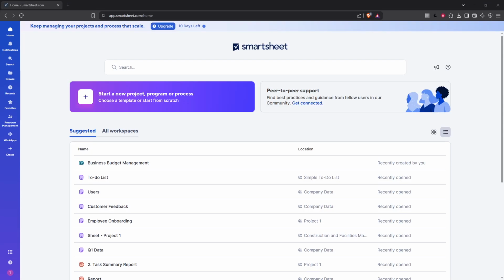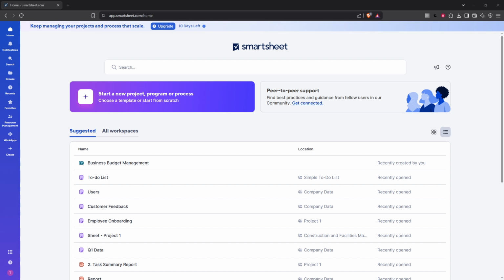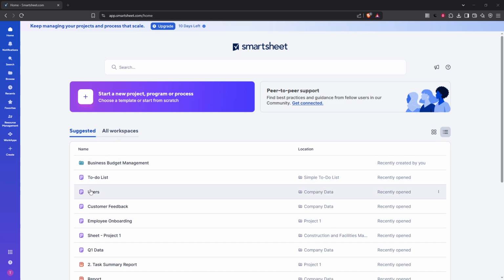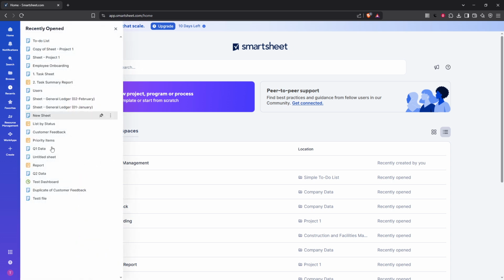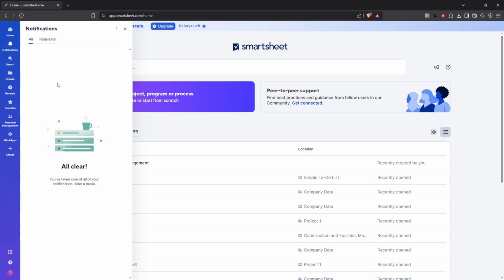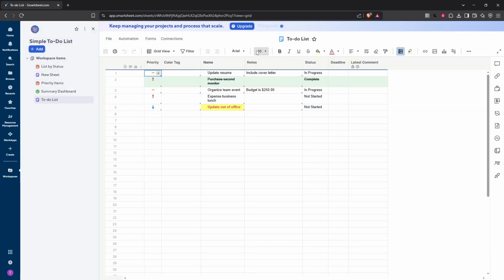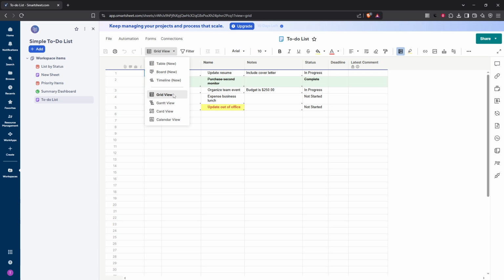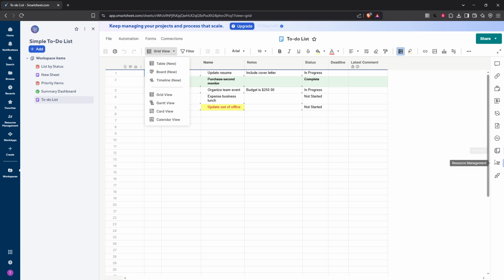How To Navigate Smartsheet [2025 Full Guide]